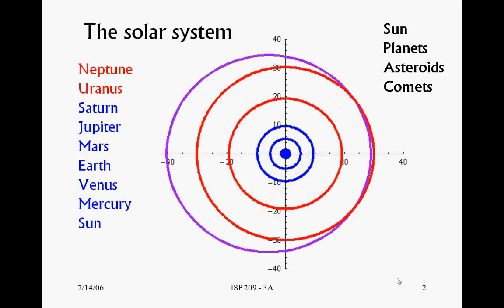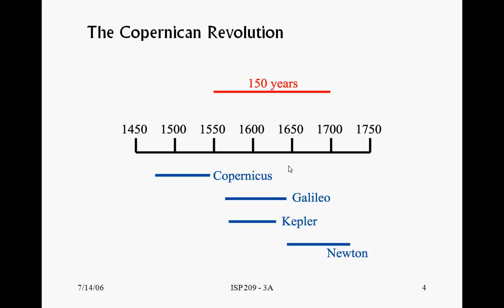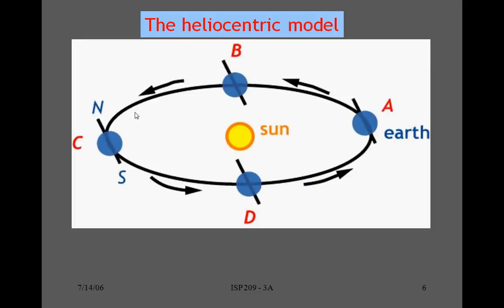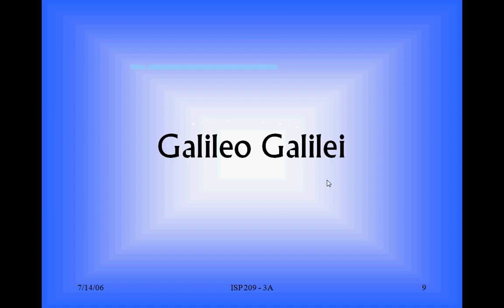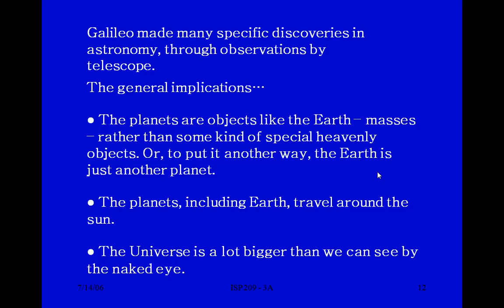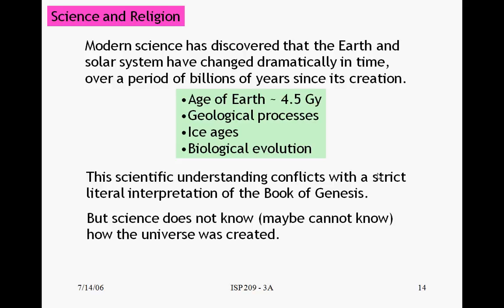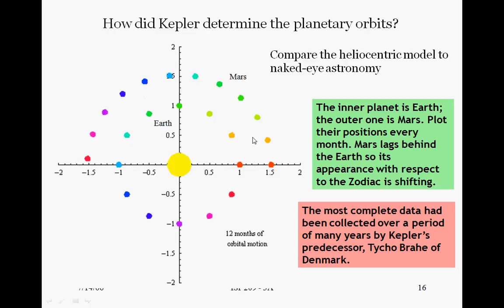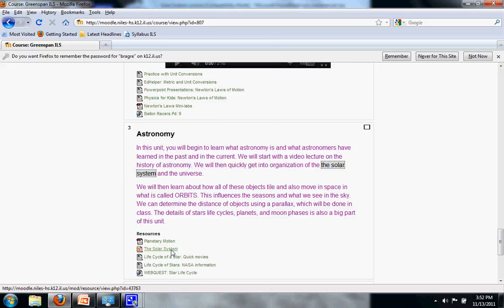Solar System Lecture